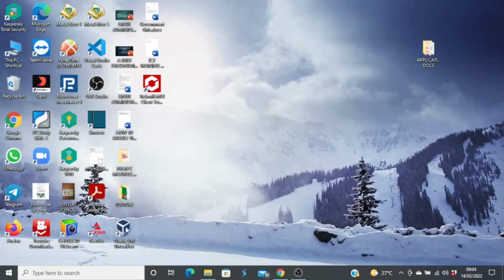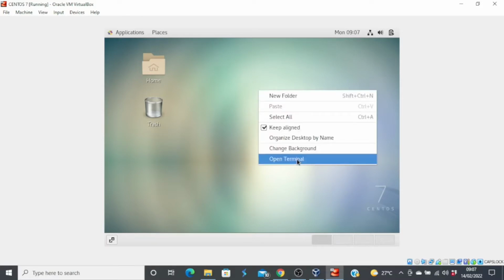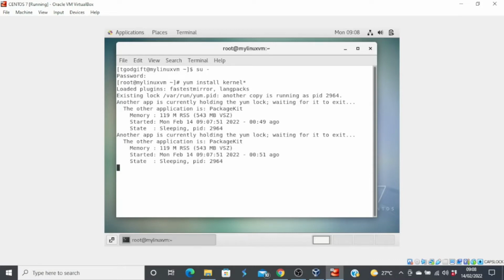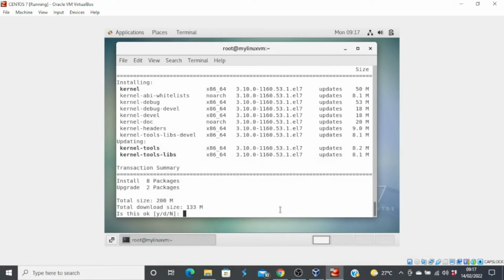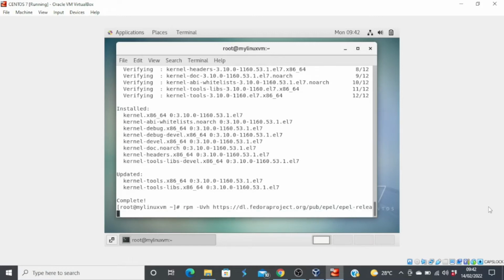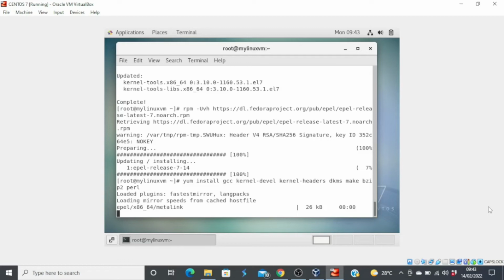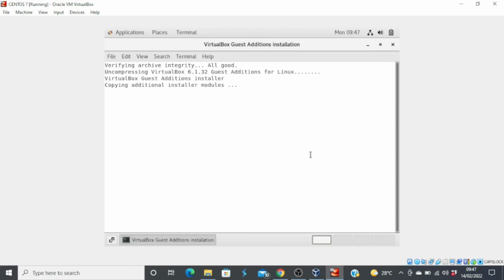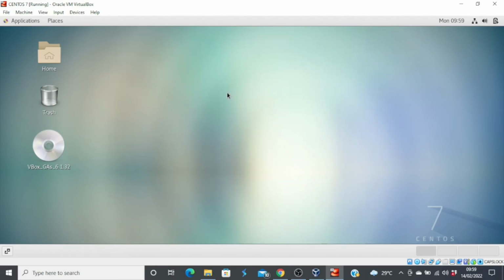HOW TO INSTALL GUEST ADDITIONS ON CENTOS 7 LINUX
Guest additions help your Virtual Machine function properly. They can be likened to device drivers on your Windows machine. Your device drivers enable most or all of your devices function properly, so it is with ''Guest Additions''.

There are a number of reasons to install Guest additions. However, we will consider a few of them:

To allow you establish communication between your Host (Windows) machine and your Linux on Virtual Box. If you need to copy a script from your Host to your Guest operating system, this can be possible only when a guest addition has been installed. Also, we want to be able to move our mouse freely, without having it captured by our virtual machine, as it happens most times.